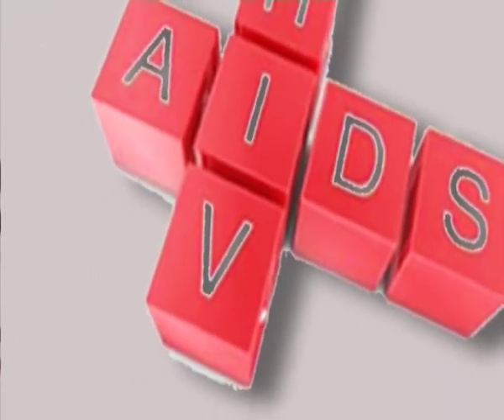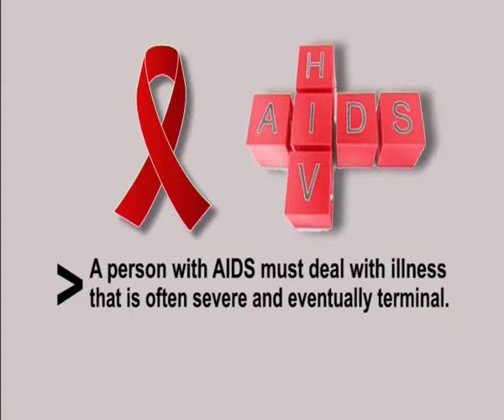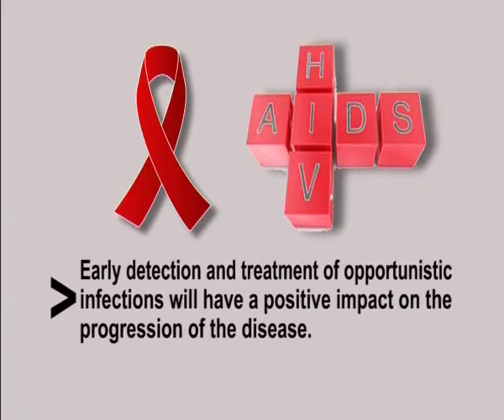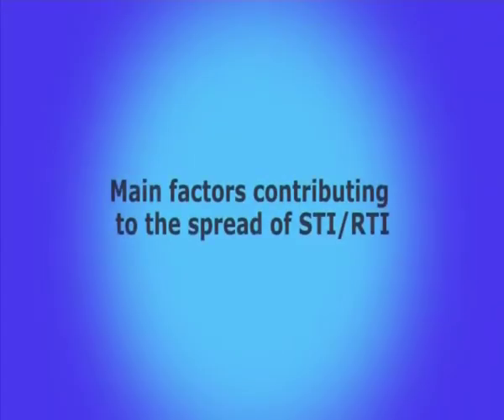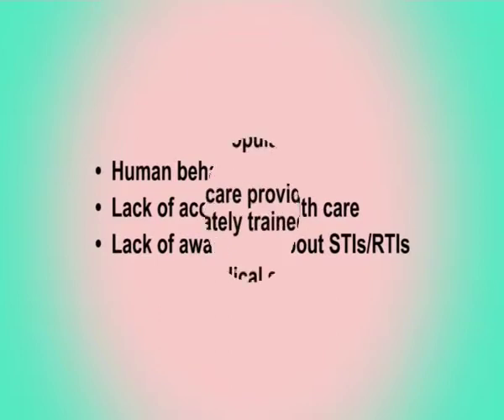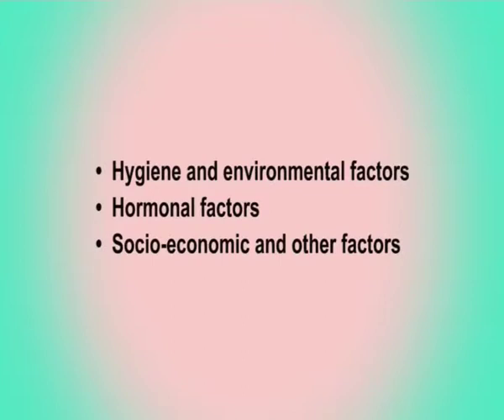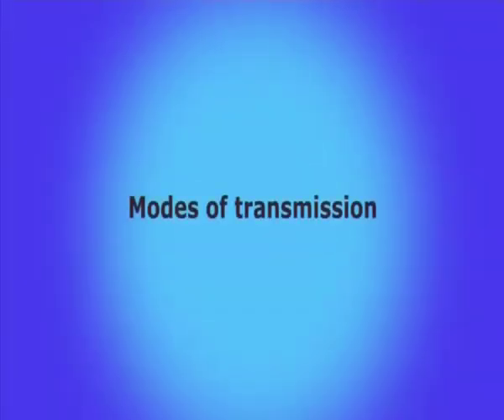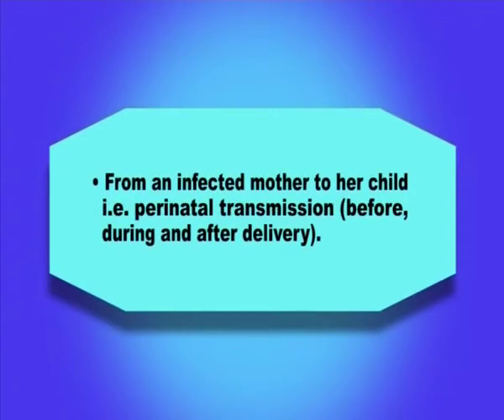Sexually Transmitted Disease (STD)